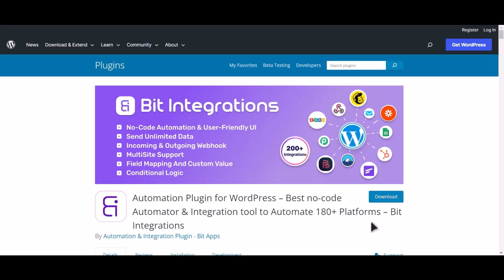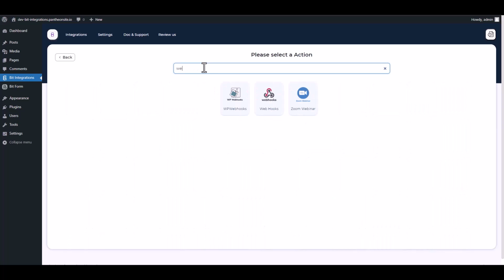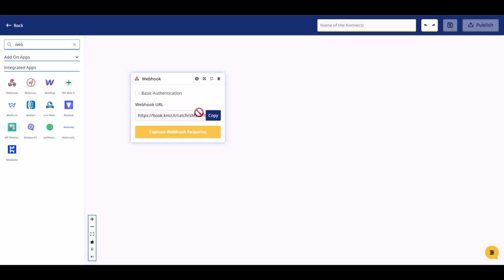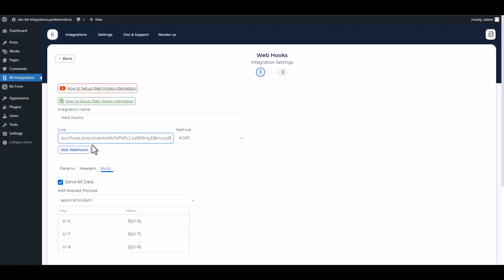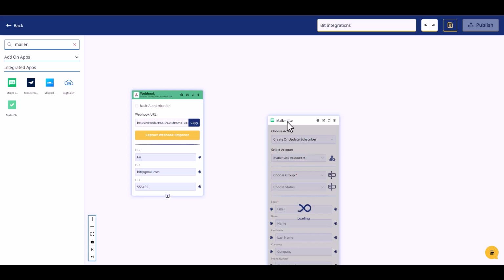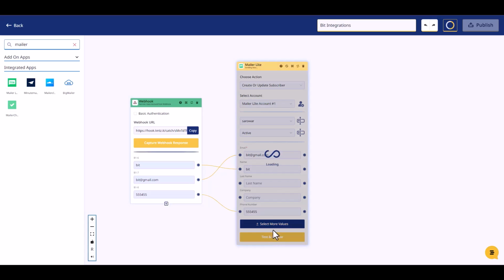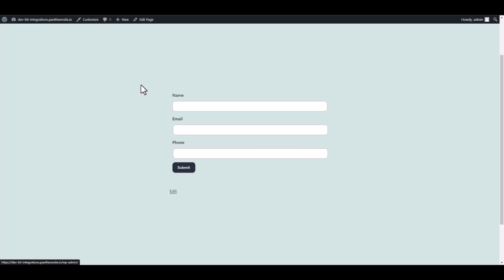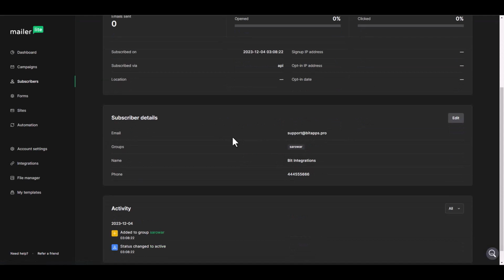Integrating Bit Form with Webhooks | Step-by-Step Tutorial | Bit Integrations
🔗 Ready to enhance your data communication? Join us on our YouTube channel for an in-depth tutorial where we unveil the seamless integration of Bit Form with Webhooks, enabling powerful data transfer and automation. Learn how to effortlessly connect these two tools using the Bit Integrations WordPress plugin.

Follow along as we guide you through the step-by-step process of integrating Bit Form with Webhooks, allowing you to leverage the flexibility and efficiency of real-time data exchange. Say goodbye to manual data transfers and welcome automated workflows for improved efficiency in managing your form data.

Key Highlights:
✅ In-depth walkthrough for integrating Bit Form with Webhooks using Bit Integrations for WordPress.

Whether you're a developer, business owner, or data enthusiast, this integration empowers you to seamlessly merge Bit Form with Webhooks. Watch now to revolutionize your data communication efforts!